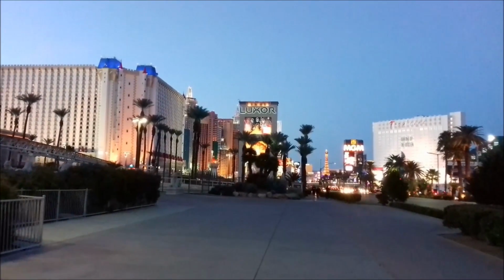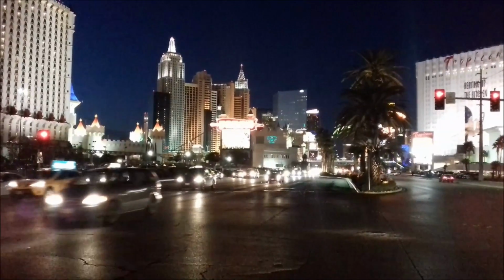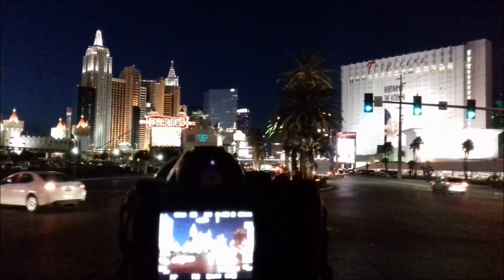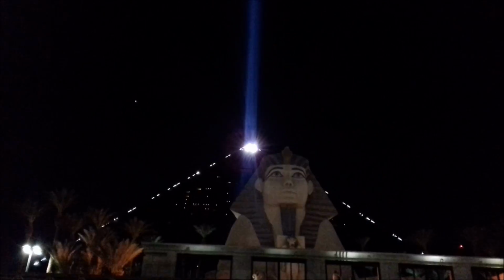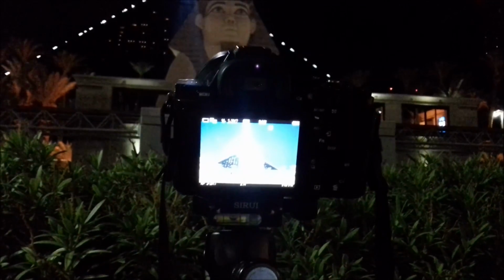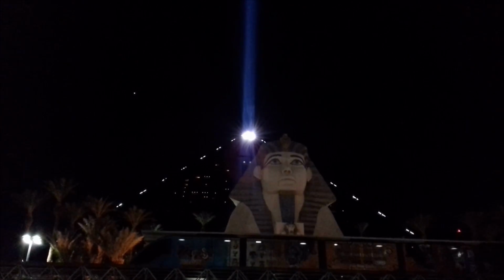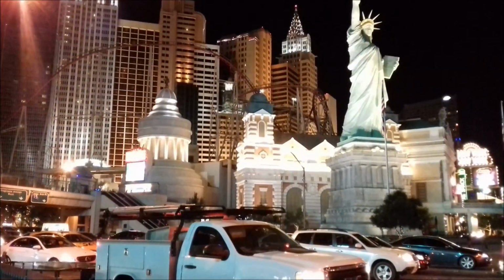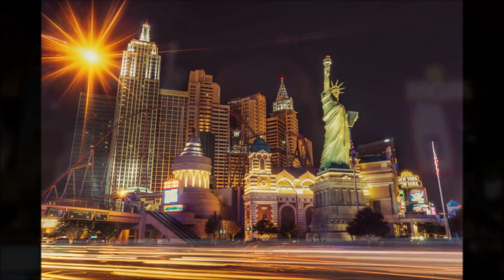Location Location Location in Las Vegas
This short movie is about my camera settings I used for different kind of compositions in Las Vegas.

If you want to know more about my travels and photography, jump over and read my blog.